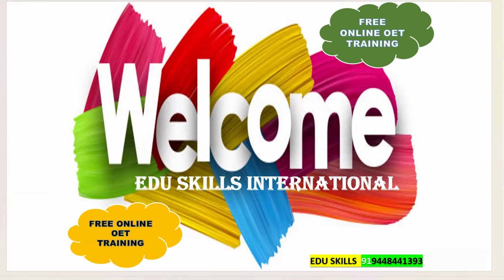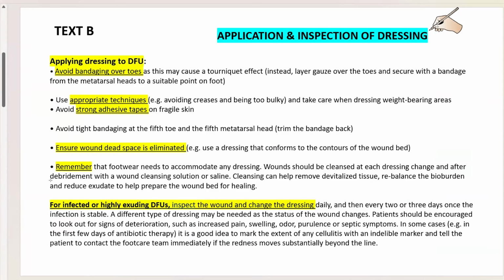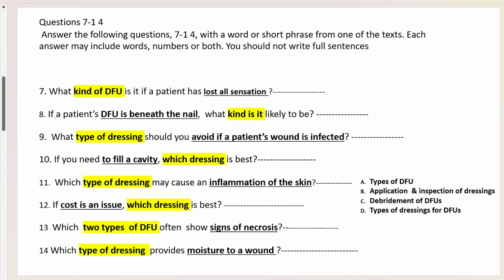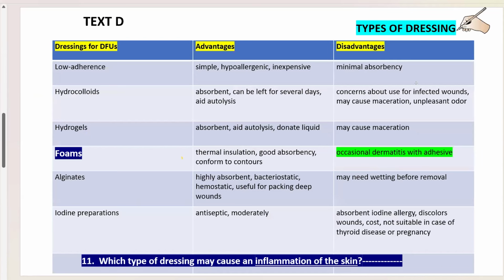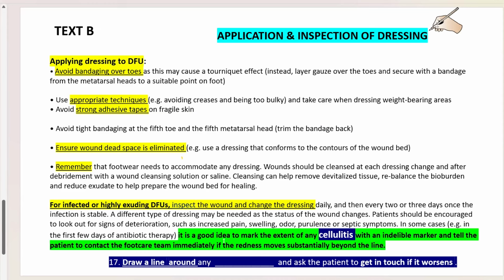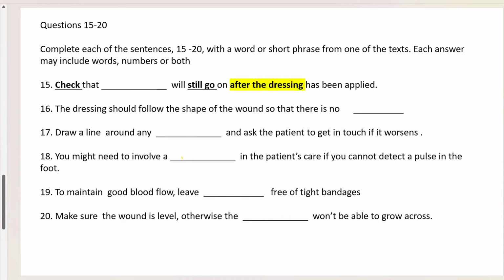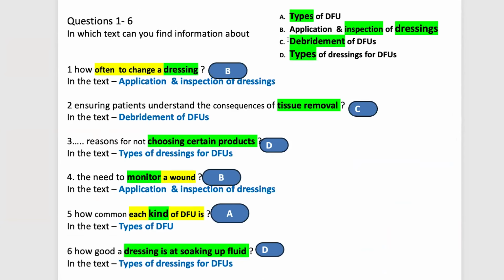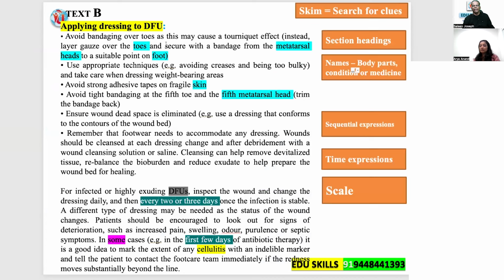Edu Skills OET: Master the OET Reading | Managing diabetic Foot Ulcers | OET made easy